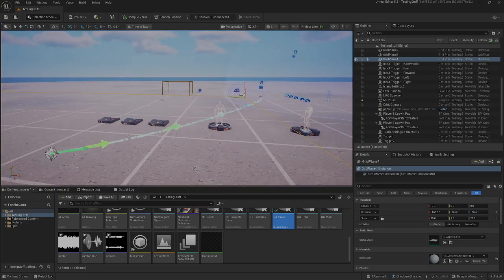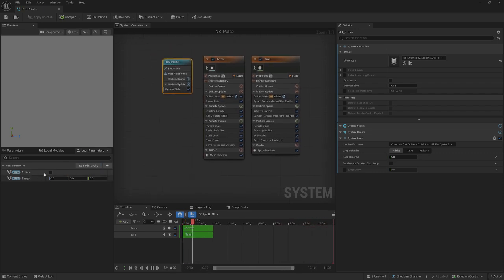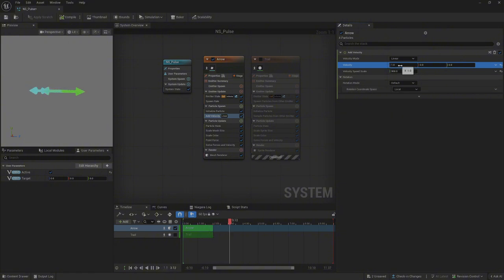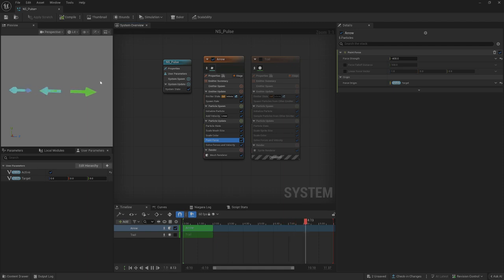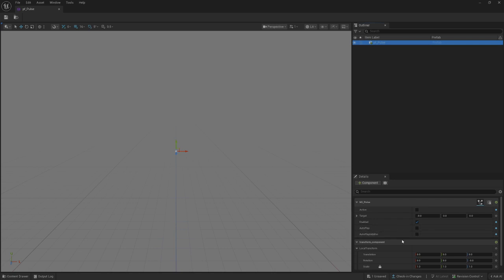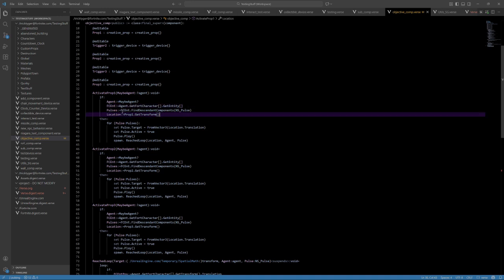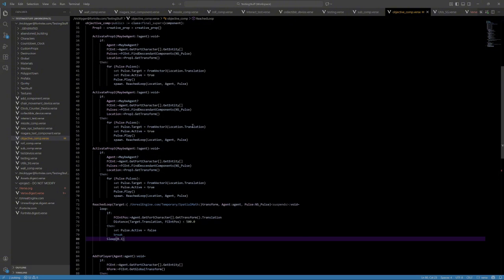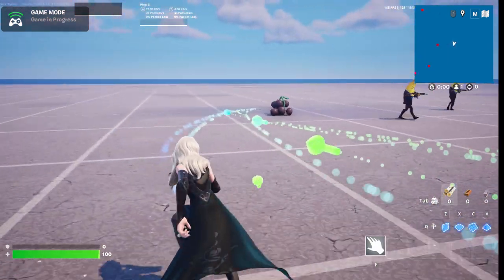Make your own objective pulse device with Scenegraph!